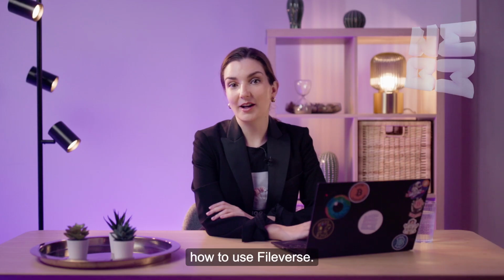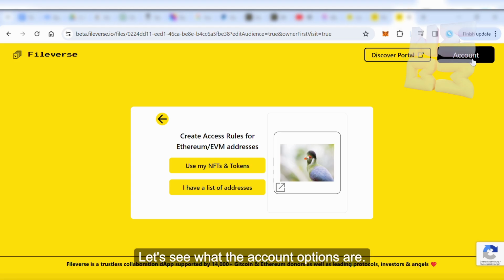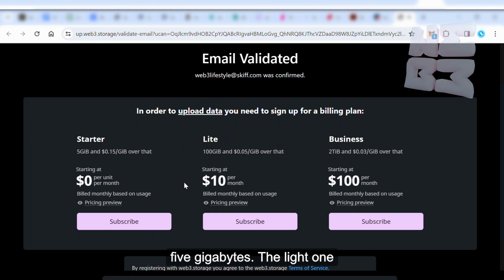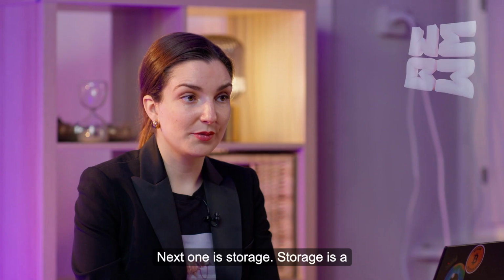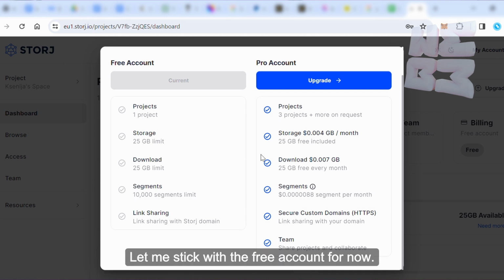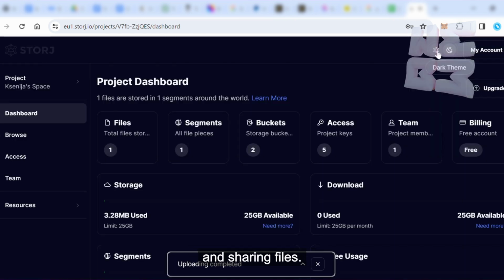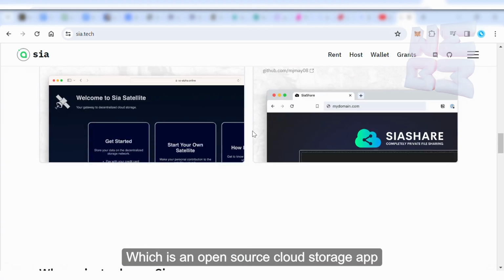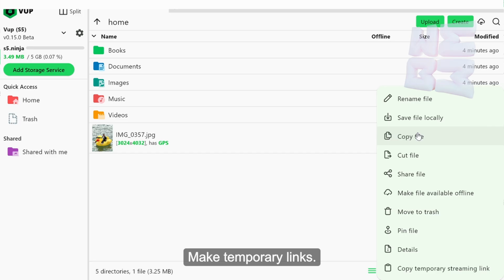Store your files in Web3 way - fast and easy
Take control of your files and embrace decentralized storage (heads-up: its cheap and easy).
🔐 How to Store Files in Web3 | IPFS, Filecoin, Storj, Sia, Web3.Storage & More
In this episode of Web3 Lifestyle, we’re diving into one of the most fundamental topics of our digital life—file storage.
🎥 Covered in this episode:
1. Local vs centralized vs decentralized storage
2. The risks of cloud platforms like iCloud and AWS
3. Introduction and demo of: IPFS, Filecoin, Storj, Sia (Siacoin), Web3.Storage, Fileverse (token-gated file sharing with your wallet), Umbrel (run your own node & cloud storage from home)

💡 You'll learn:

How to upload files and share them using hashes
How encryption protects your privacy
How to earn crypto by renting out your storage space

📦 File storage meets crypto. Let's go!